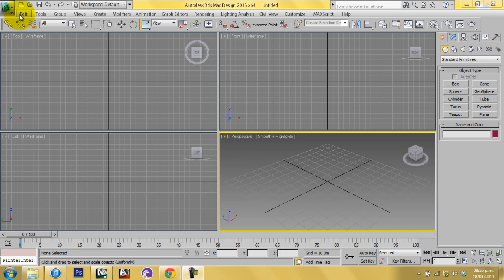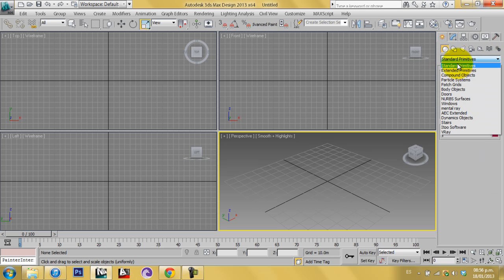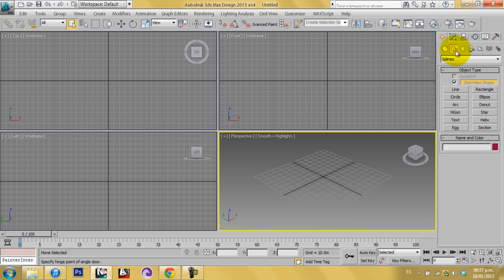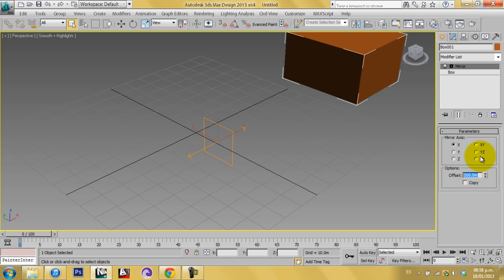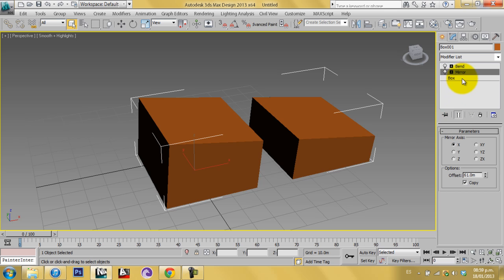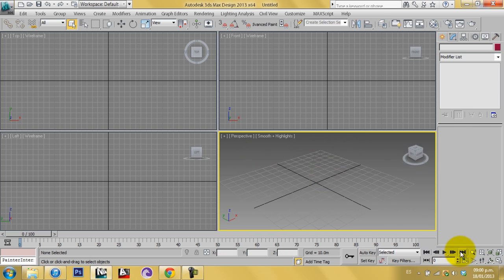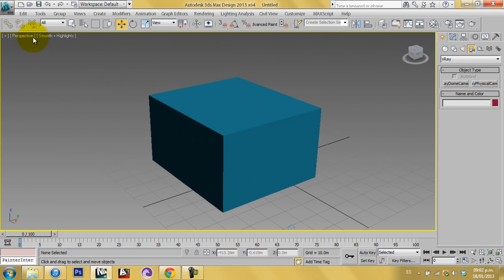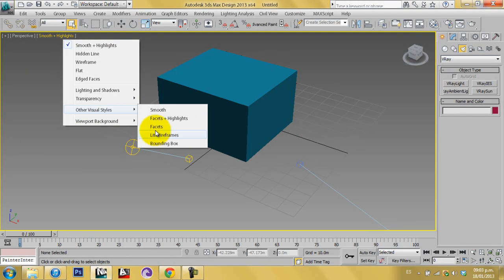Vray tutorials. Beginners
In this tutorials you will learn the basics of 3ds max, how to create a object and apply modifiers.